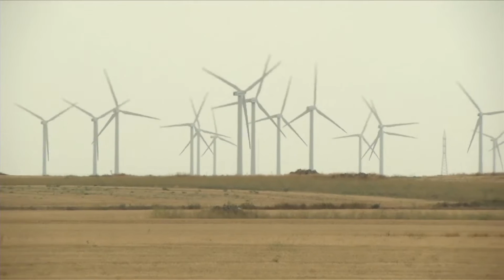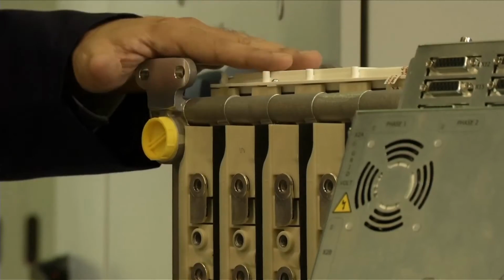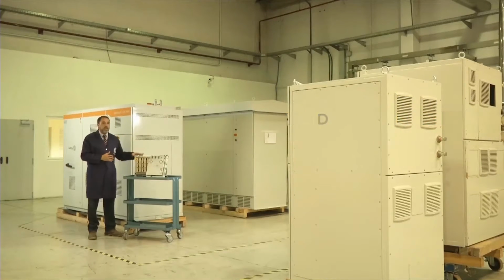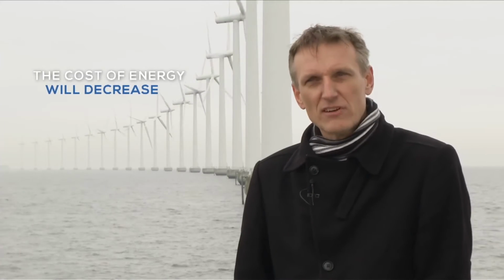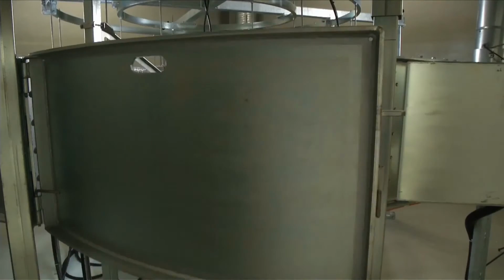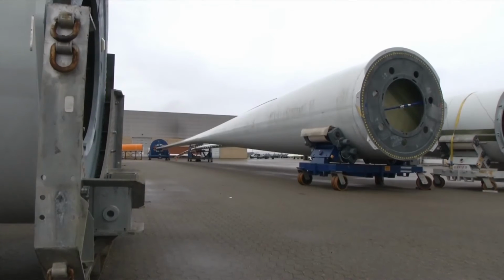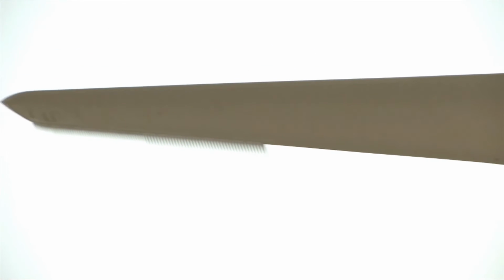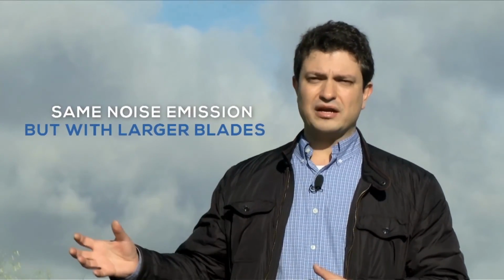WINDTRUST - Meet the Experts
Meet the experts behind the WindTrust project.